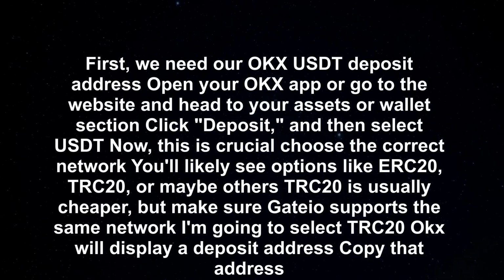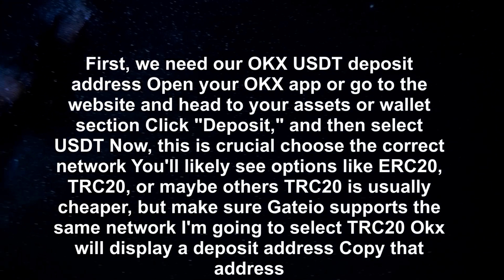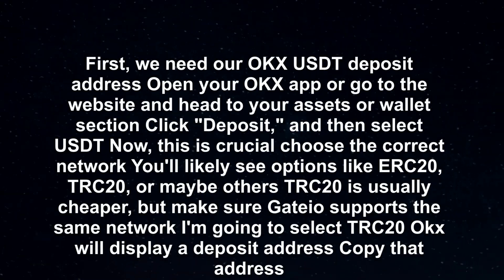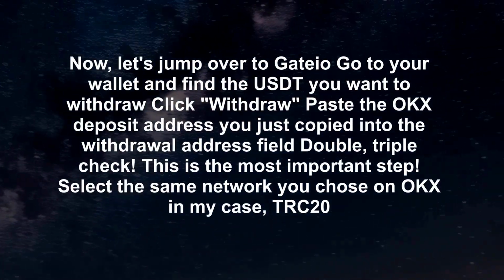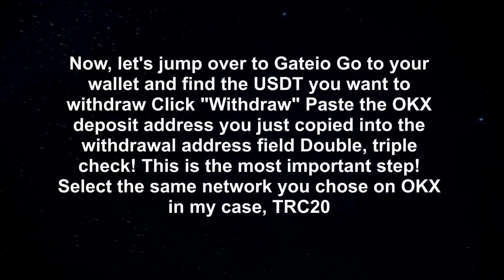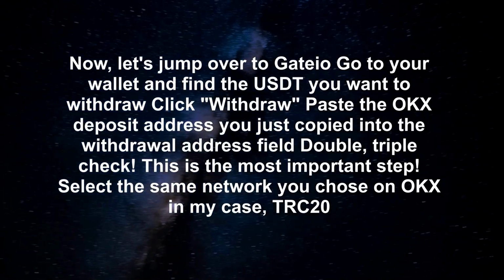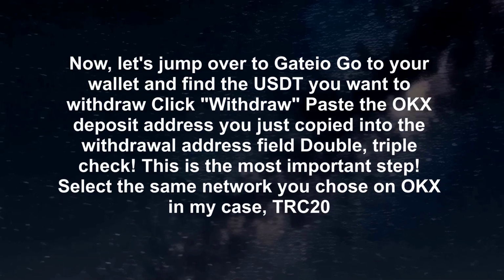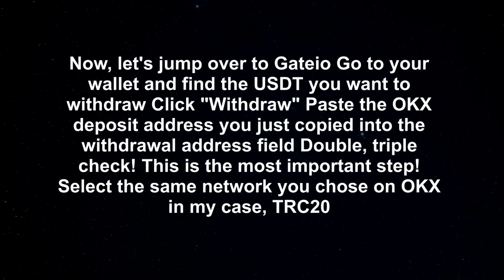TRANSFER USDT FROM GATE IO TO OKX - Julia'sTutorials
TRANSFER USDT FROM GATE IO TO OKX: Transferring USDT from Gate.io to OKX requires obtaining your OKX USDT deposit address, initiating a withdrawal from your Gate.io account, selecting the corresponding network (e.g., ERC20, TRC20), inputting the OKX address, and confirming the transaction, keeping in mind network fees and transfer duration.

00:00 Moving USDT Between Gate.io and OKX
00:10 Finding OKX USDT Deposit Address
00:34 Withdrawing USDT from Gate.io
00:57 Confirming Withdrawal on Gate.io
01:08 Transfer Time
01:22 USDT Arrives in OKX Account